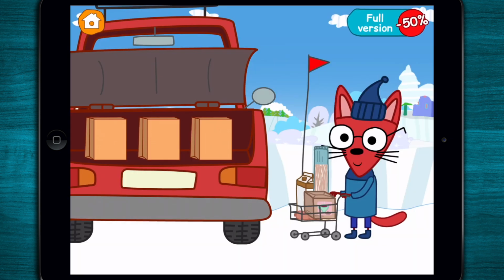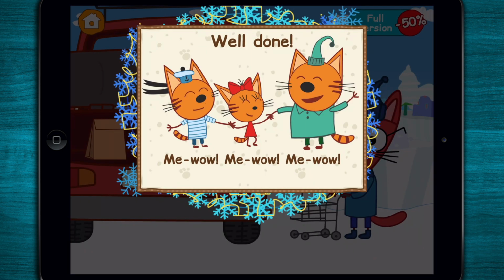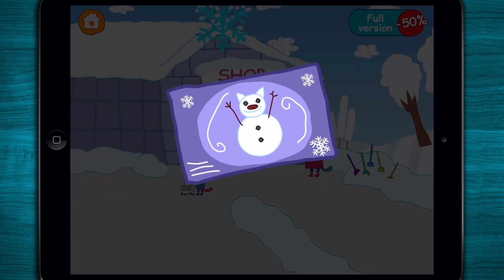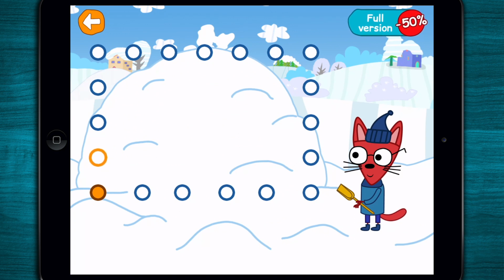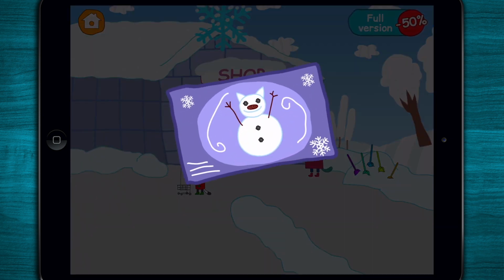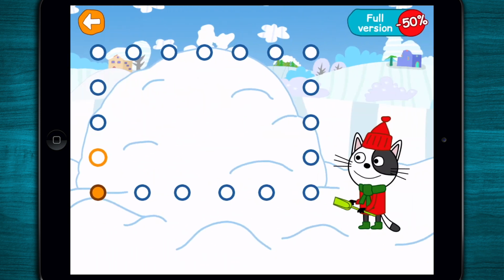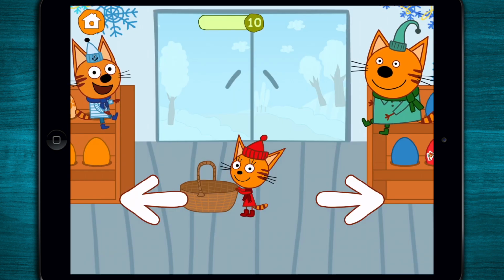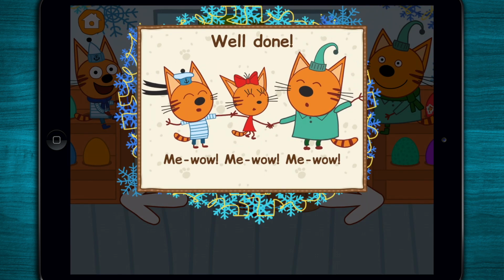CTC Shop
*** Peppa and her friends are having a party and they want you to join in the fun in this official app! ***